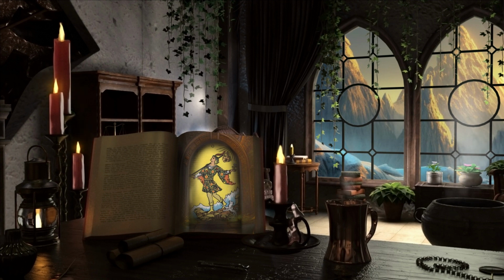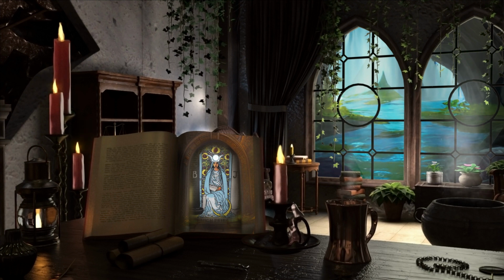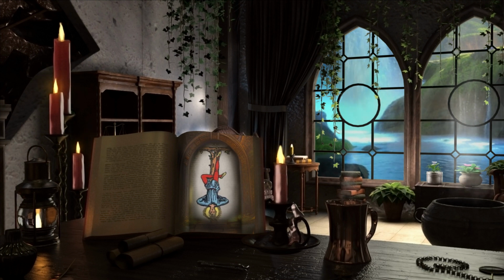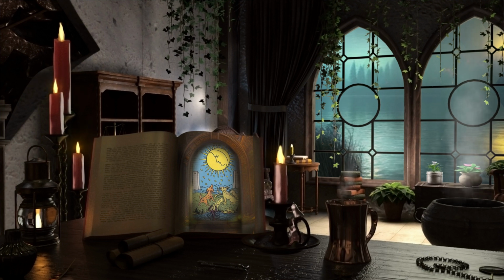🌙Master the Mysteries: A Comprehensive Guide to Major Arcana Tarot Card Meanings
Time stamps:
2:37  The Fool
2:38 Symbols explained
5:55 Occult Meaning
8:59 If you pick this card in a reading
9:50 The Magician
9:51 Symbols explained
13:41 Occult Meaning
17:25 If you pick this card in a reading
18:50 The High Priestess
18:50 Symbols explained
23:00 Occult Meaning
26:14 If you pick this card in a reading
27:15 The Empress
27:15 Symbols explained
30:02 Occult Meaning
32:51 If you pick this card in a reading
33:47 The Emperor
33:47 Symbols explained
36:38 Occult Meaning
38:44 If you pick this card in a reading
39:58 The Hierophant
39:58 Symbols explained
42:40 Occult Meaning
46:04 If you pick this card in a reading
47:16 The Lovers
47:16 Symbols explained
50:19 Occult Meaning
54:56 you pick this card in a reading
56:10 The Chariot
56:10 Symbols explained
59:07 Occult Meaning
1:01:40 If you pick this card in a reading
1:02:57 Strength
1:02:57 Symbols explained
1:06:10 Occult Meaning
 1:11:01 If you pick this card in a reading
1:12:01 The Hermit
1:12:01 Symbols explained:
1:13:57 Occult Meaning:
1:16:40 If you pick this card in a reading:
1:18:07 The Wheel of Fortune
1:18:07 Symbols explained:
1:20:52 Occult Meaning:
1:26:29 If you pick this card in a reading:
1:27:44 Justice
1:27:44 Symbols explained:
1:29:42 Occult Meaning:
 1:33:55 If you pick this card in a reading:
 1:35:28 The Hanged Man
1:35:28 Symbols explained
1:37:28 Occult Meaning
1:41:38 If you pick this card in a reading
1:42:39 Death
1:42:39 Symbols explained
1:43:56 Occult Meaning
1:46:56 If you pick this card in a reading
1:47:42 Temperance
1:47:42 Symbols explained
1:50:02 Occult Meaning
1:52;07 If you pick this card in a reading
1:52:58 The Devil
1:52:58 Symbols explained
1:56:06 Occult Meaning
1:59:38 If you pick this card in a reading
2:00:27 The Tower
2:00:27 Symbols explained
2:01:56 Occult Meaning
2:05:01 If you pick this card in a reading
2:05:55 The Star
2:05:55 Symbols explained
2:07:54 Occult Meaning
2:11:09 If you pick this card in a reading
2:12:13 The Moon
2:12:13 Symbols explained
2:14:45 Occult Meaning
2:17:41 If you pick this card in a reading
2:18:52 The Sun
2:18:52 Symbols explained
2:20:26 Occult Meaning
2:24:10 If you pick this card in a reading
2:25:01 Judgement
2:25:01 Symbols explained
2:27:09 Occult Meaning
2:30:38 If you pick this card in a reading
2:31:54 The World
2:31:54 Symbols explained:
2:33:46 Occult Meaning:
2:34:31 If you pick this card in a reading:

Materials used as reference that helped me create the video:
Paul Foster Case – the original lessons on the Tarot from the Builders of Adytum (found them on Archive.org)
Seventy-Eight Degrees of Wisdom: A Tarot Journey to Self-Awareness by Rachel Pollack
Google and my own journal entries that I wrote over the years.
The artwork that you see in the video done it in 3D Daz studio and additional coloring and effects were added with Adobe Photoshop.
Animation was done with DP Animation maker.